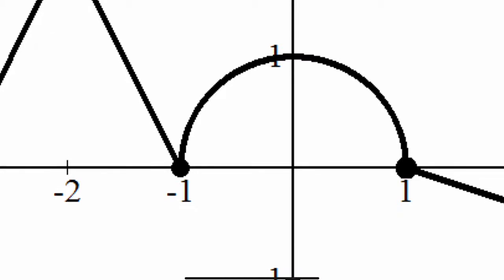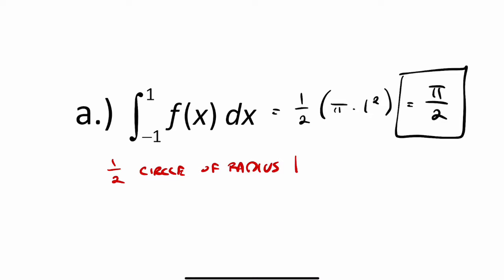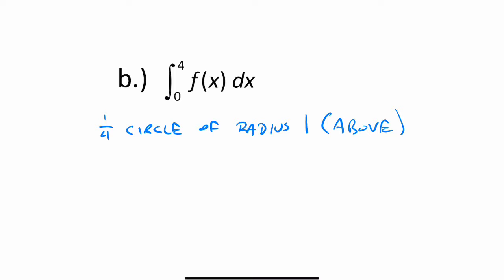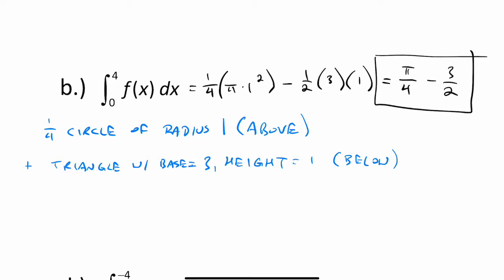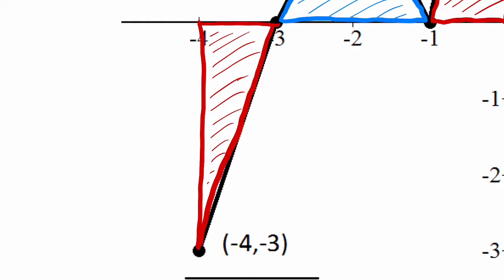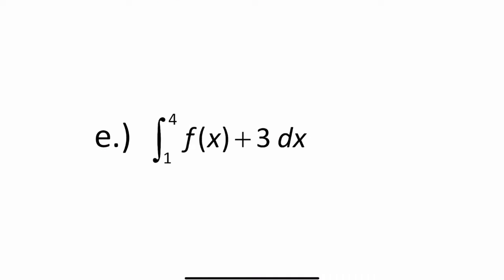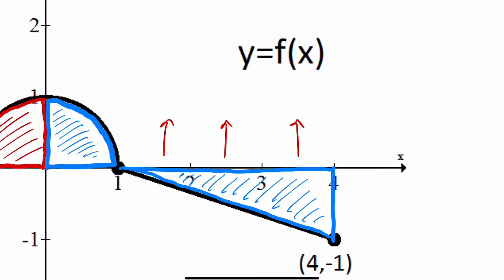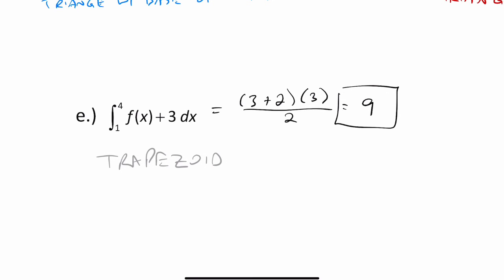M 5-3: Definite Integrals & Area - Examples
Using the areas of geometric shapes to evaluate definite integrals.